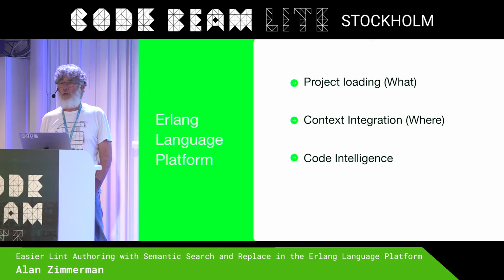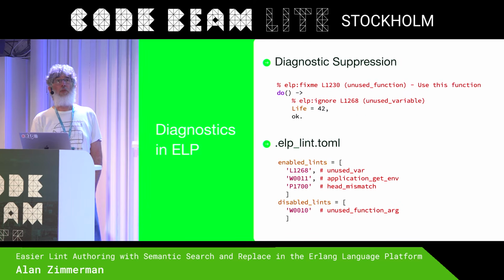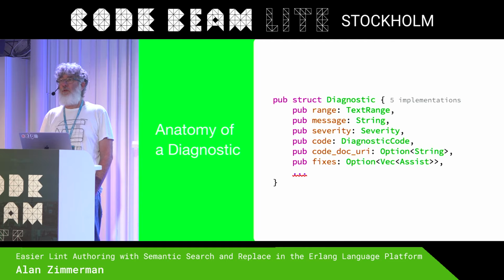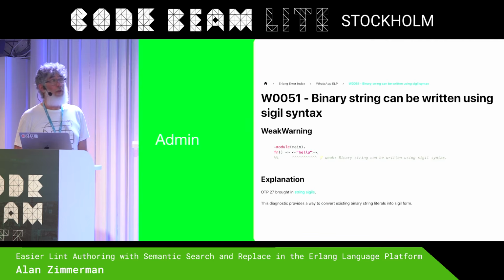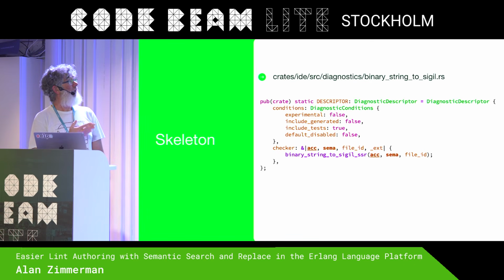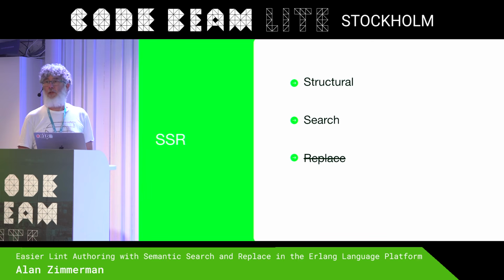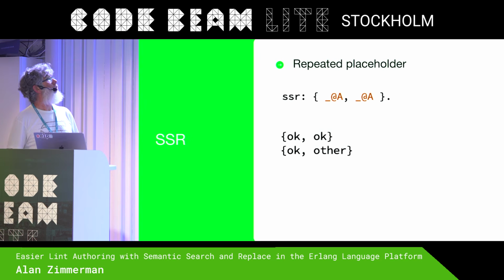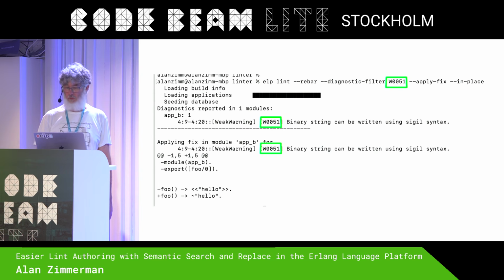Easier Lint Authoring with Semantic Search and (...)- Alan Zimmerman | Code BEAM Lite STO 2025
✨ This talk was recorded at Code BEAM Stockholm in June 2025. If you're curious about our upcoming event, check

Abstract
A Lint has two parts, identifying a problem, and possibly providing a fix. The first requires scanning the code for patterns that could contain a problematic occurrence, then checking each to see if it does. A fix involves changing the code, based on what has been found. This talk will show how using Semantic Search and Replace, a regex-like string to match Erlang syntax and extract interesting parts, all three of these steps can be simplified dramatically.